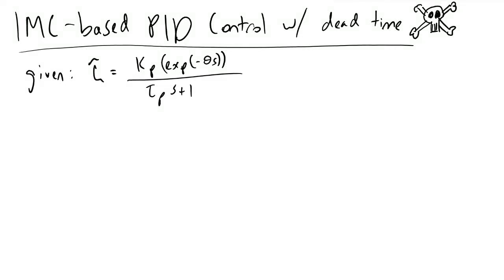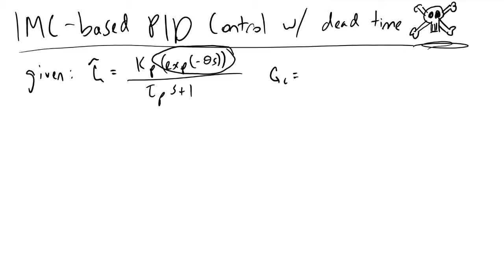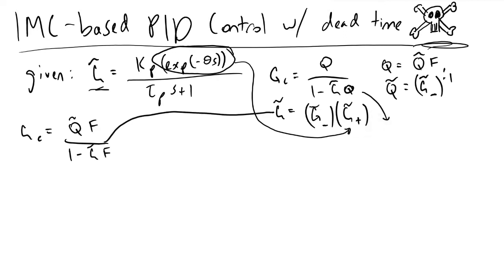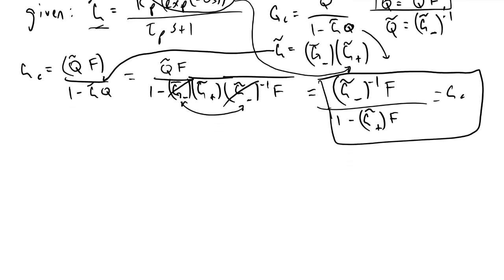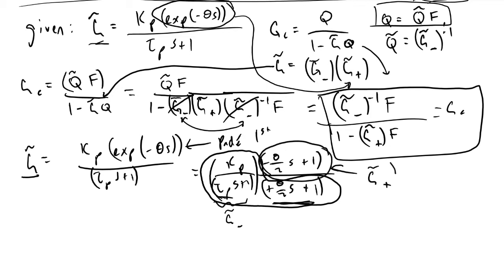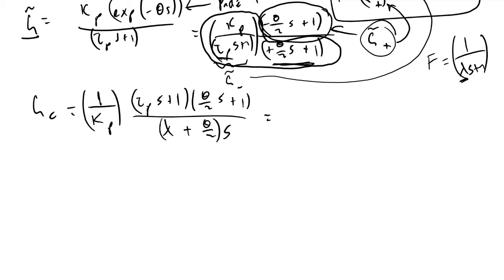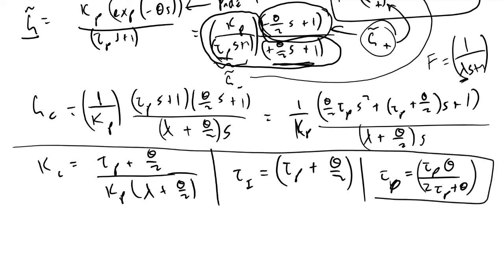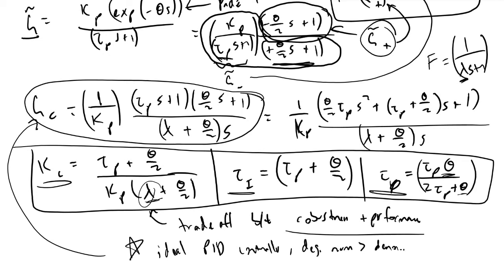IMC PID Design with Dead Time